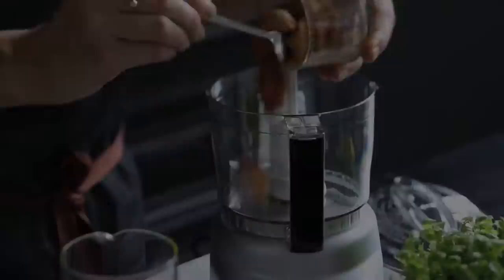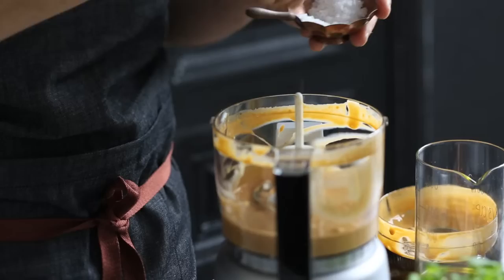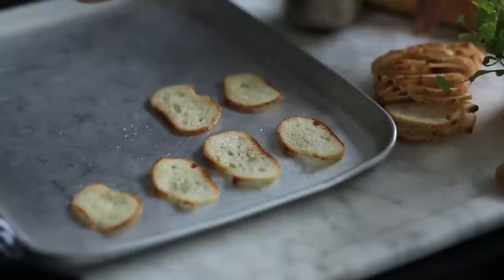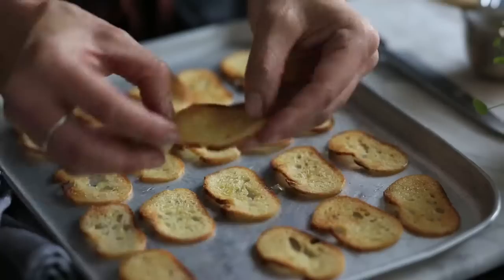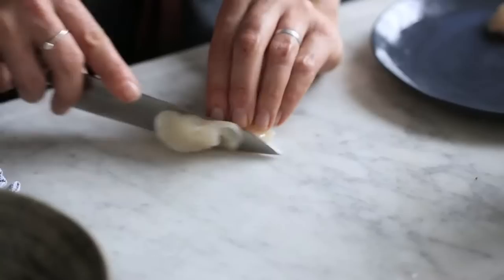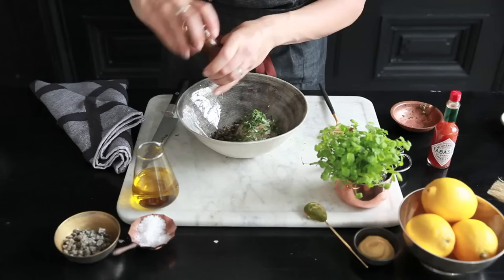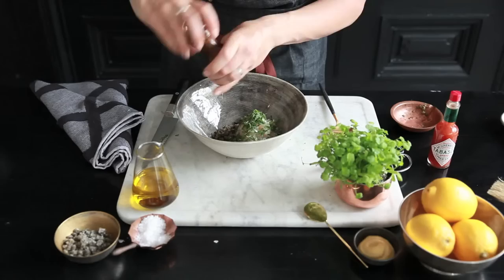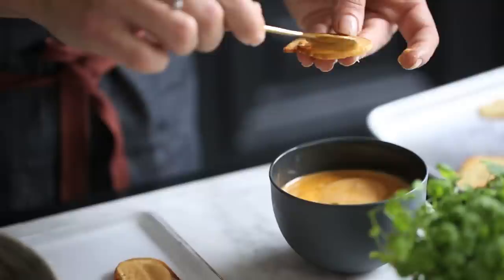Scallop tartare and sea urchin toasts | Gourmet Traveller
Australian Gourmet Traveller video recipe for scallop tartare and sea urchin toasts.

The official YouTube home of Australian Gourmet Traveller, Australia's leading food, restaurant and travel magazine. Here you'll find recipes from the magazine's food team and Australia's best chefs, interviews with chefs and restaurateurs, and behind-the-scenes tours of Australia's best restaurants.